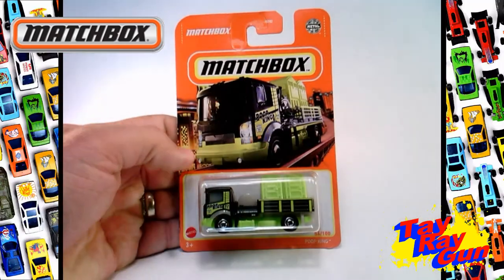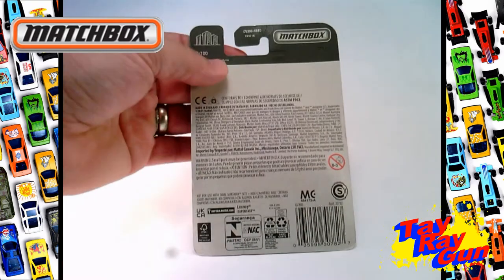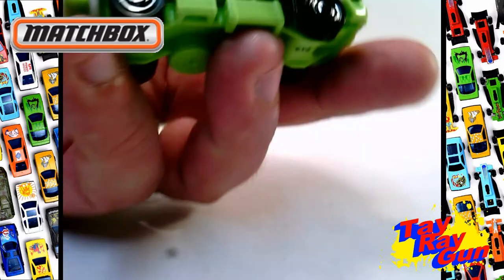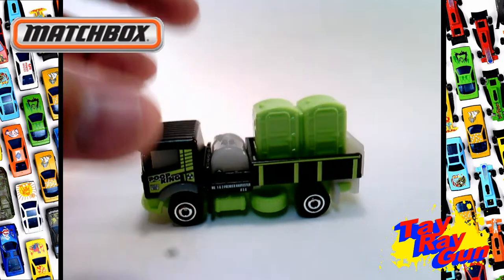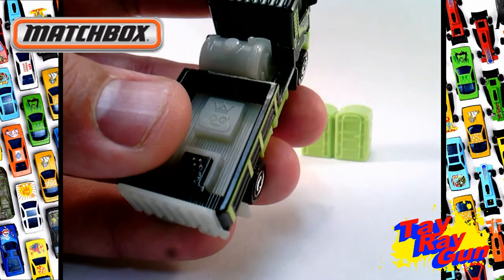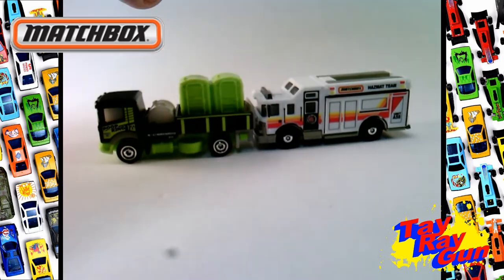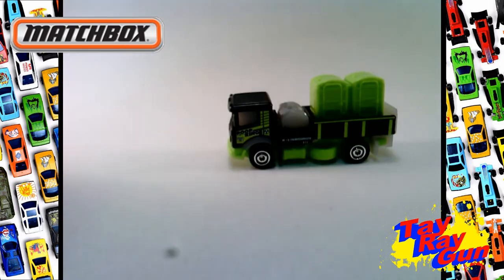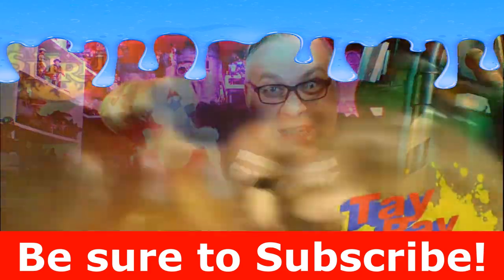POOP? KING??? What??? Wonderful Wheels Wednesday! Episode 12: Matchbox- POOP KING!!!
Tay Ray has found the brown gold standard in 1:64th scale cars! Its not from the toilet: instead it rules from the porcelain throne! Today's car is the Poop King! And this vehicle has some fun details that will tickle your fancy!